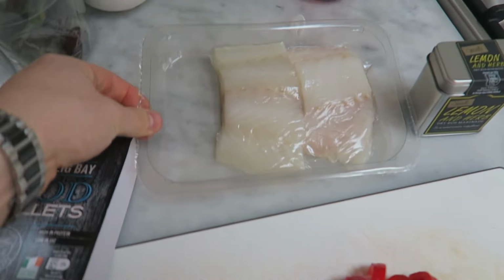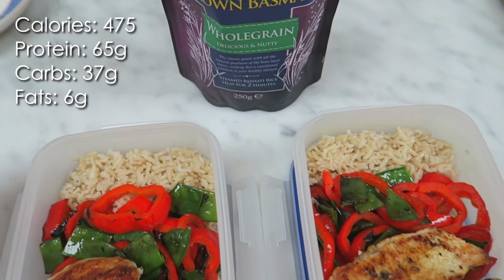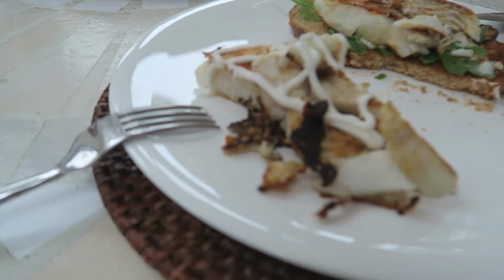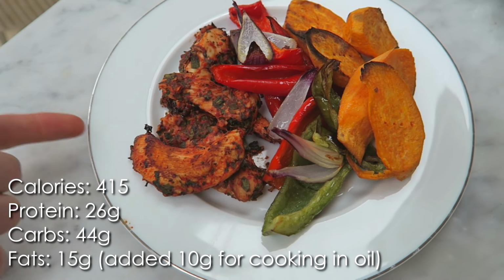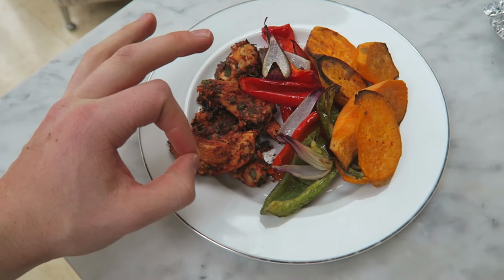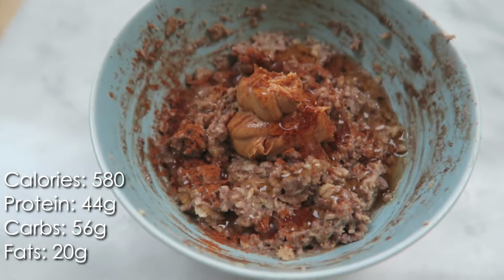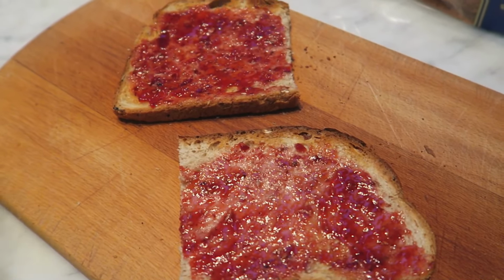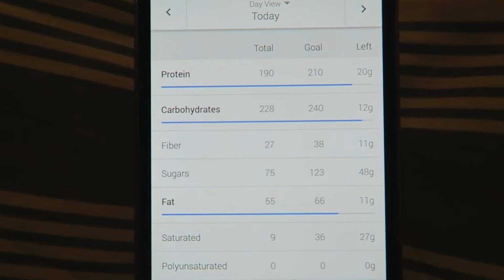ELITE SHREDS Ep. 4: Definition of Easy?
Here's the 4th installment in the Elite Shreds Series. I hope you guys are enjoying the vids so far! :) Really enjoying making them. Still just focusing on bringing you transparent & straight forward information about my diet & training in this fat loss phase.

Friends:
►BULK POWDERS